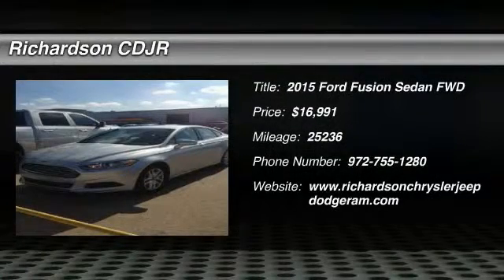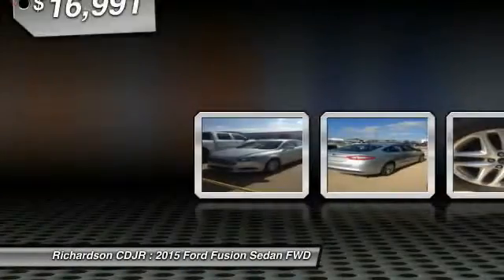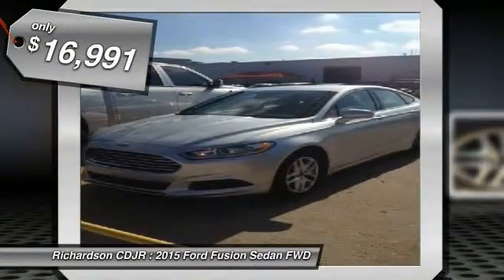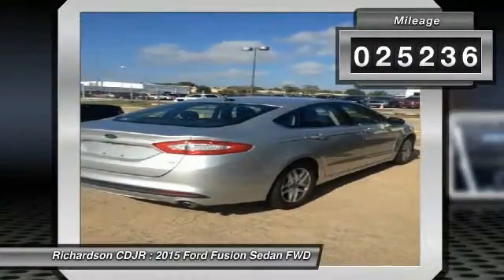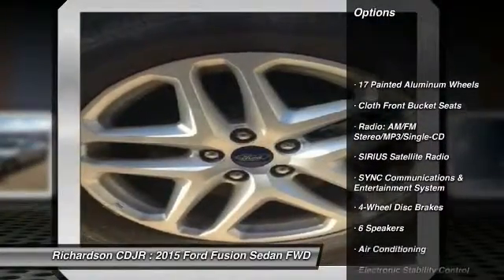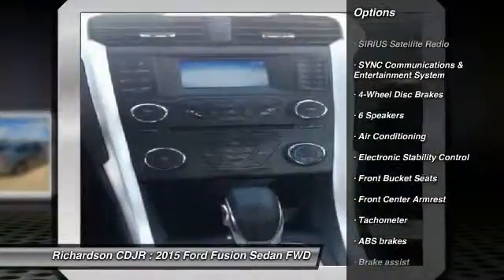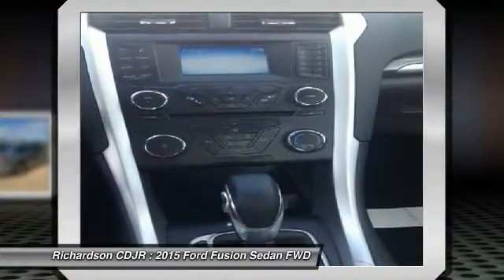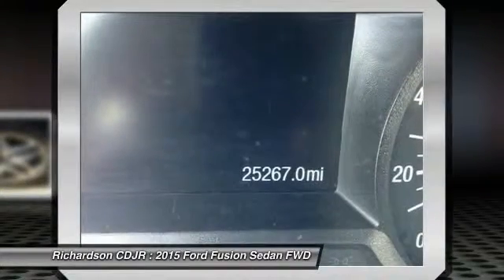2015 Ford Fusion Richardson TX PF5110471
2015 Ford Fusion SE

Richardson CDJR
1321 N Central Expressway

Don't miss this 2015 Ford Fusion. It's equipped with Automatic transmission and features a Ingot Silver exterior. With 25236 miles, You'll want to take this sedan home. Make a great choice today.